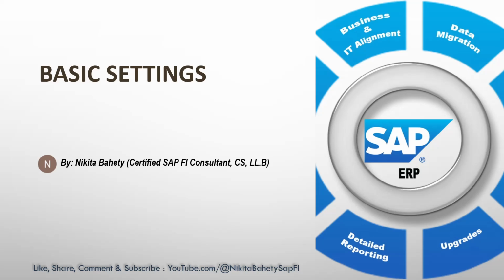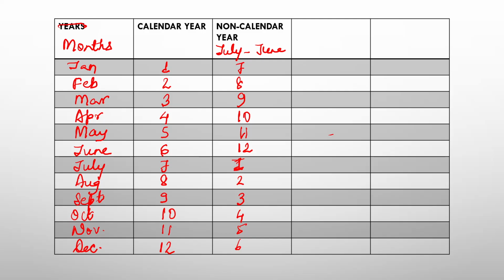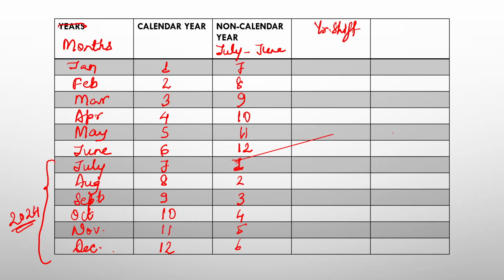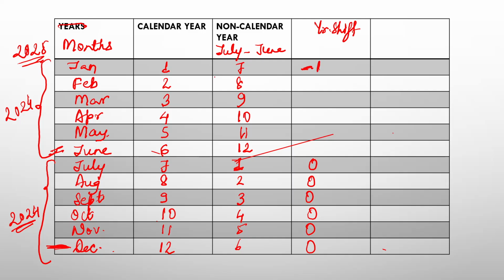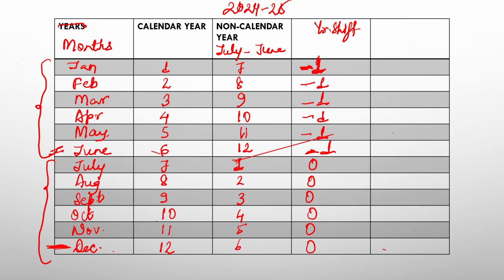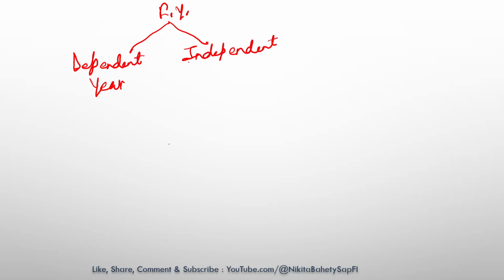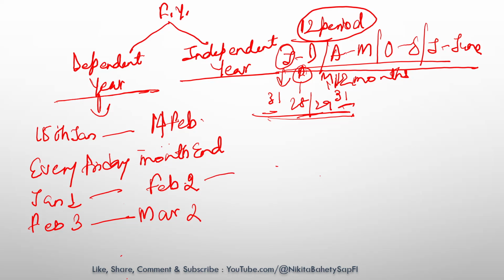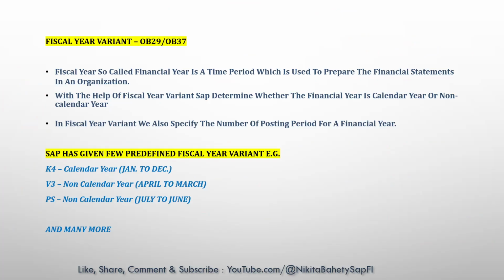Year Shift in SAP | -1 & +1 Year Shift concept | Fiscal & Non-Fiscal in Fiscal Year Variant